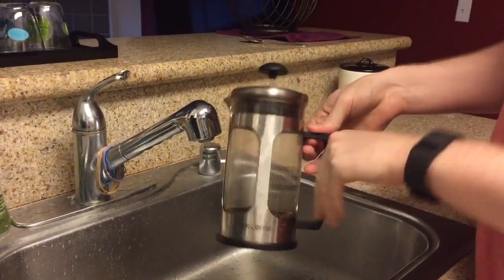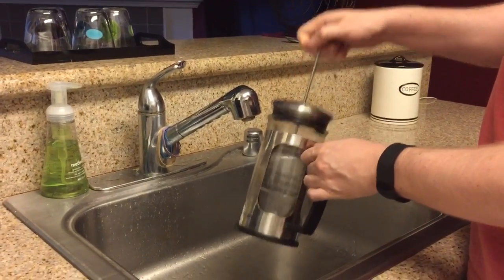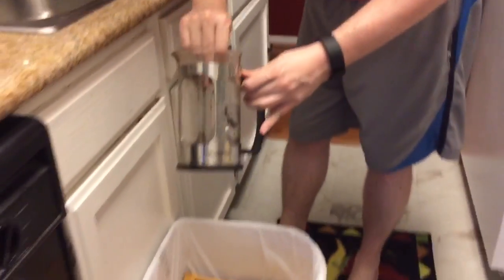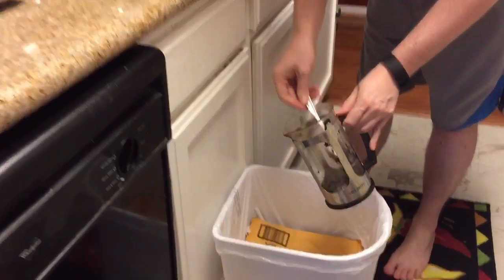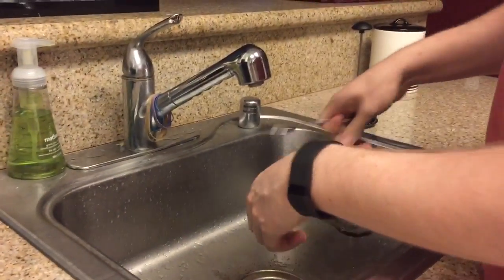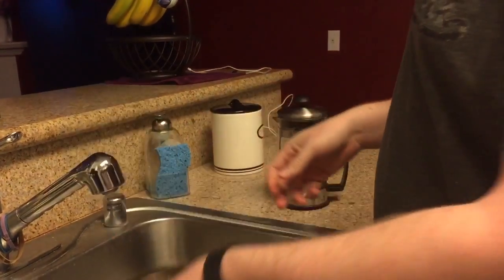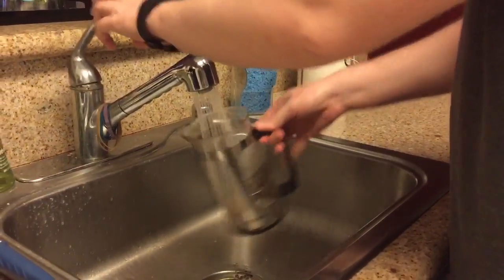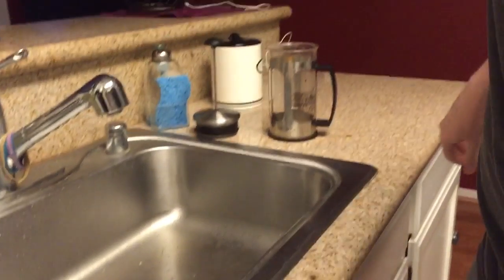Coffee Ground Cleanup — JSandkuhle